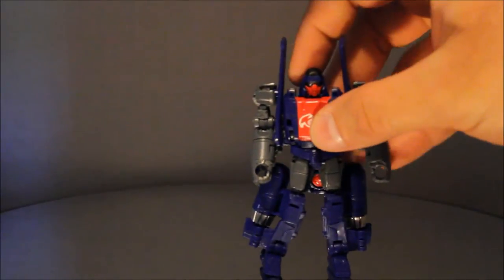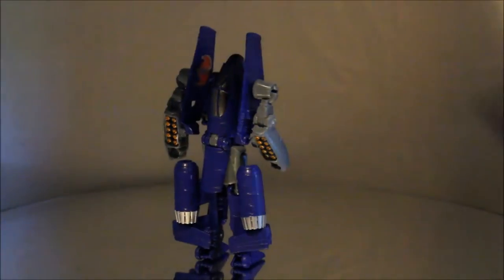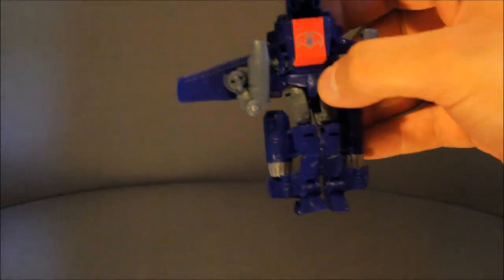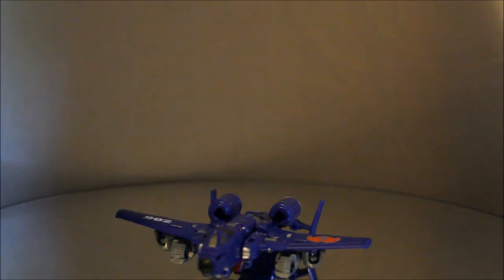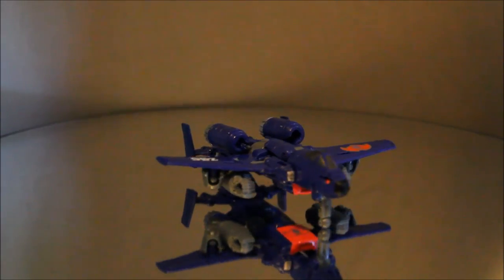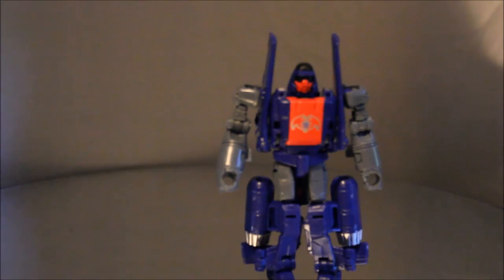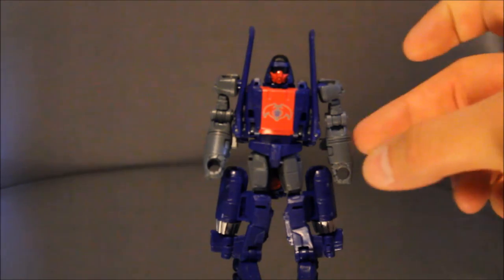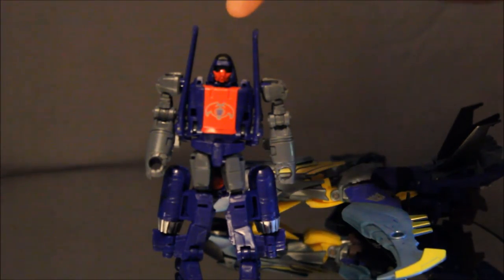Transformers Combiner Wars Viper Review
In this video we take a look at the Comber Wars Viper, an obvious homage to the G.I.Joe rattler and a remold of the Combiner Wars powerglide.